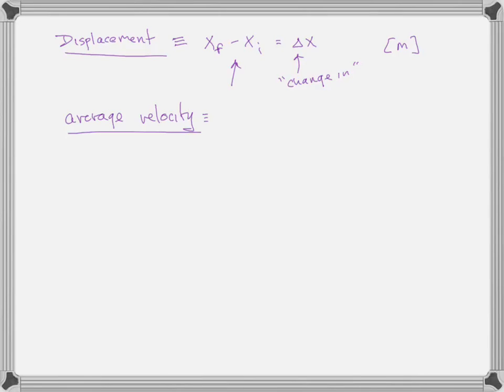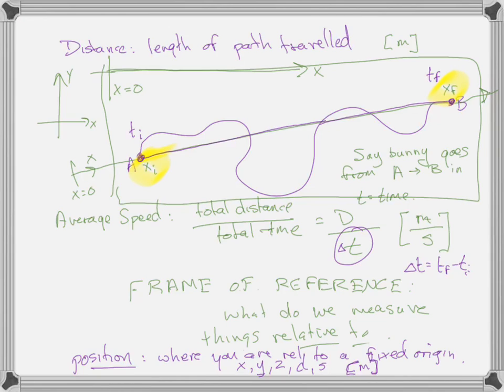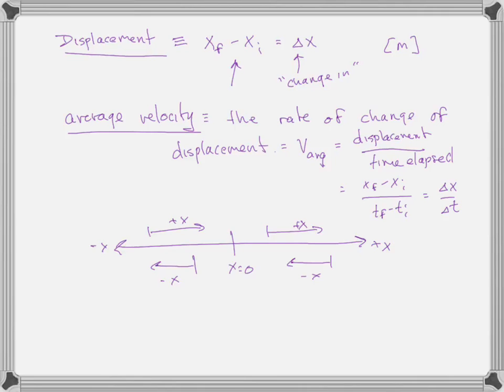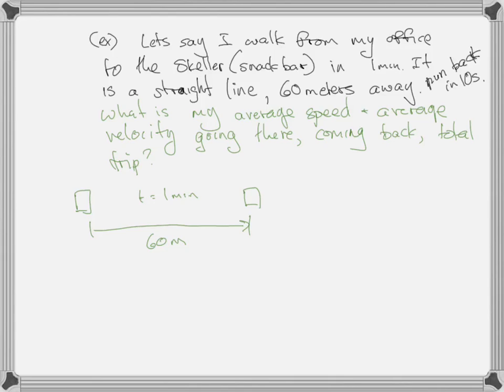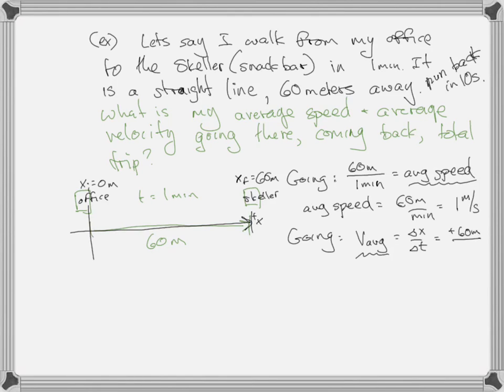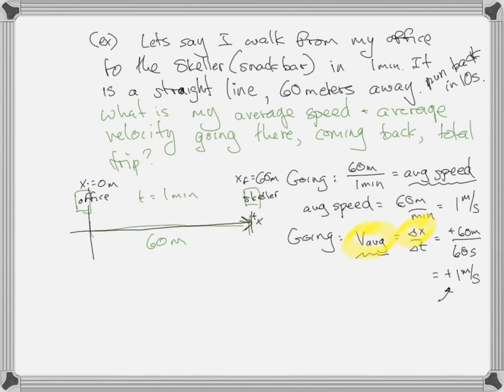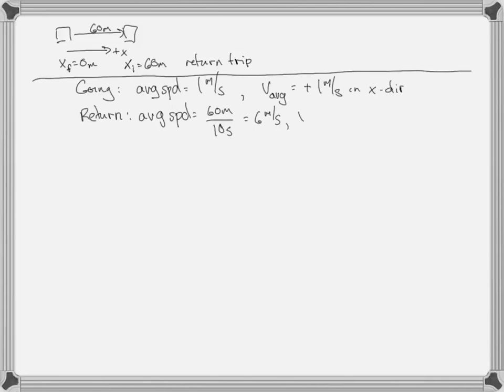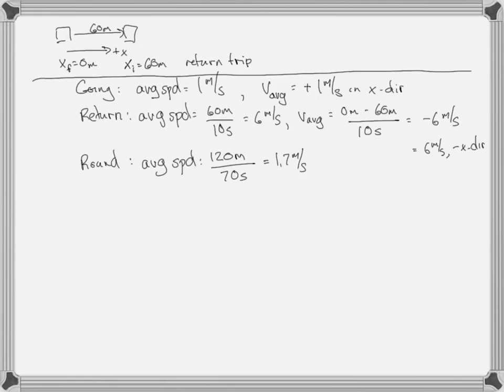1D Motion and Average Velocity